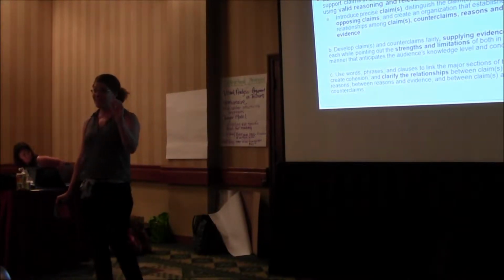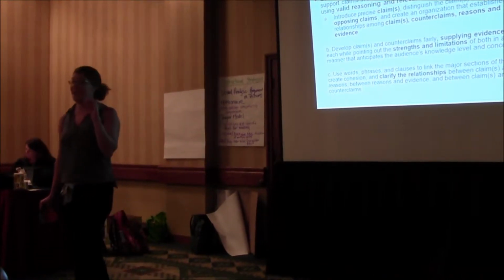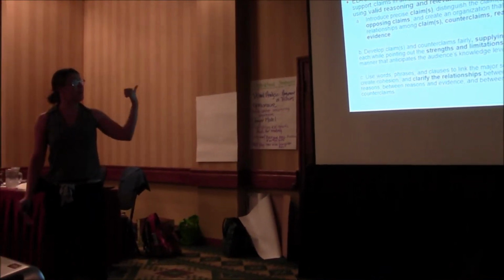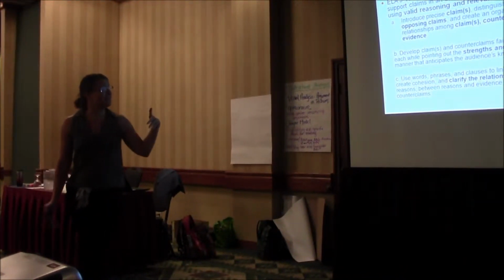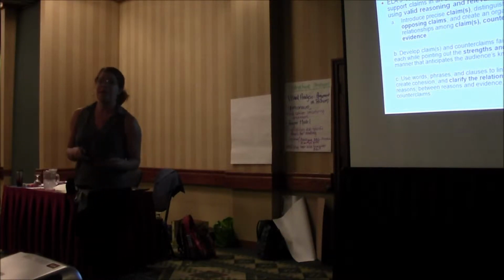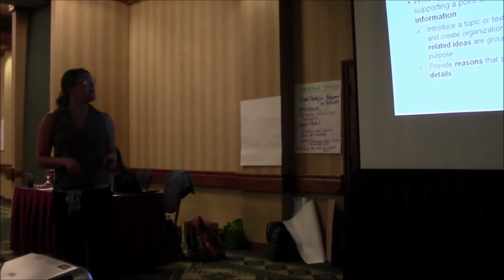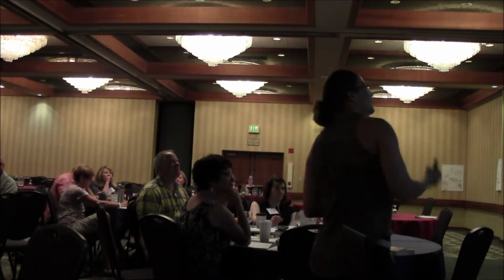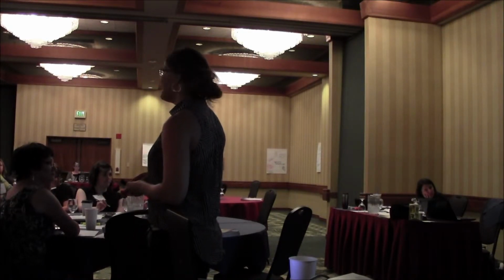Overview of Toulmin's Model of Argument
Boise State Writing Project Teacher Consultant Rachel Bear describes the major features of Toulmin's argument model.